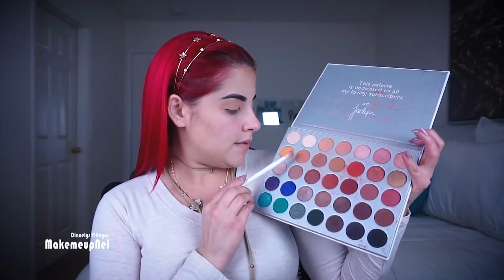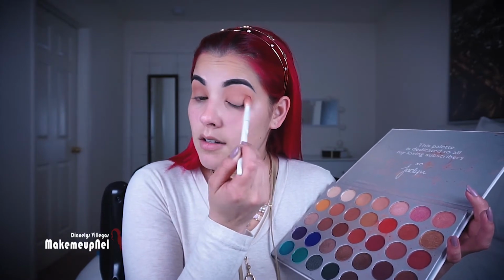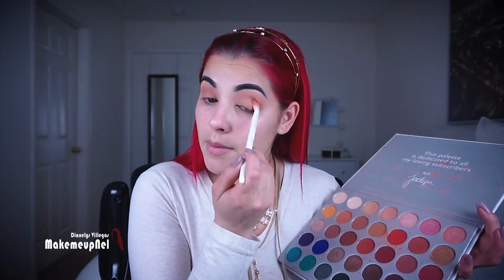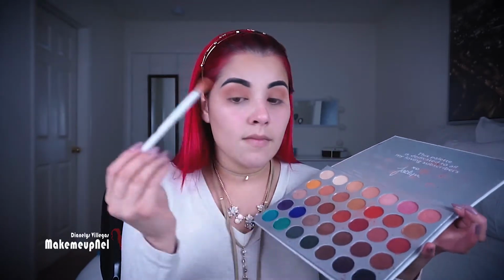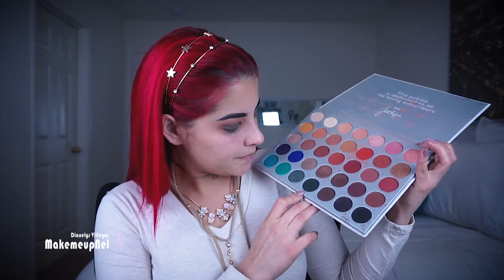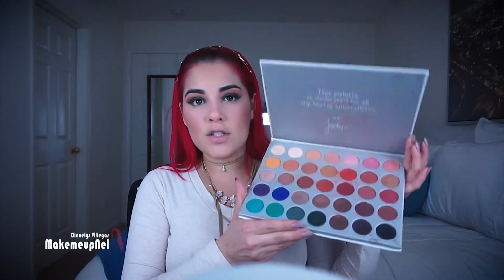Glowy Olive Green Tutorial | MakemeupNel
Hey Guys! I have been wanting to create an Olive Green look and here it is. I hope you enjoy it and can take something out of it. This Glowy Olive Green Look is perfect for fall. Love you guys!!